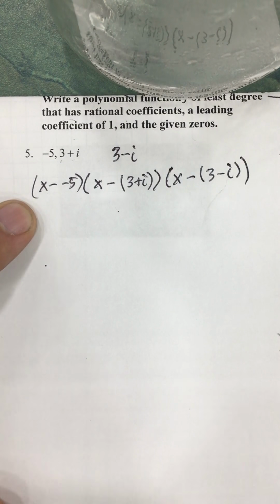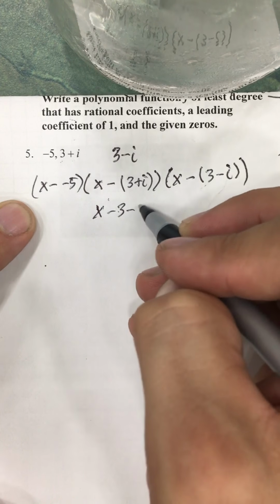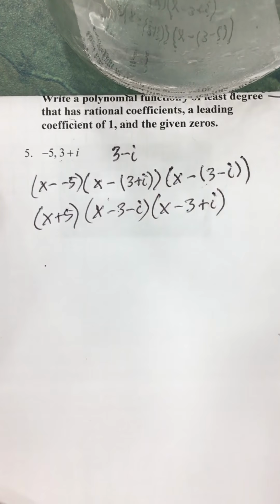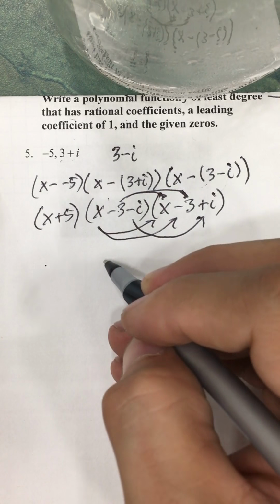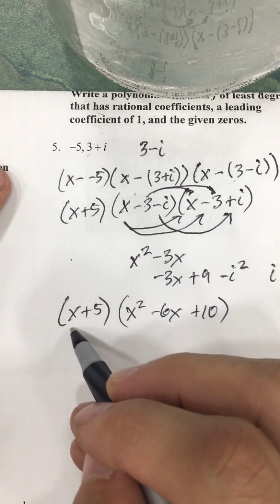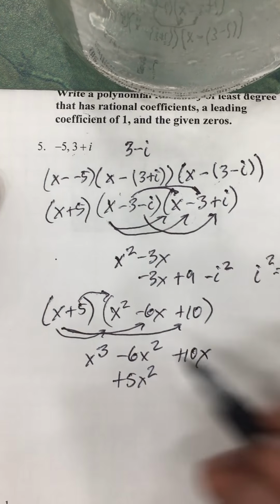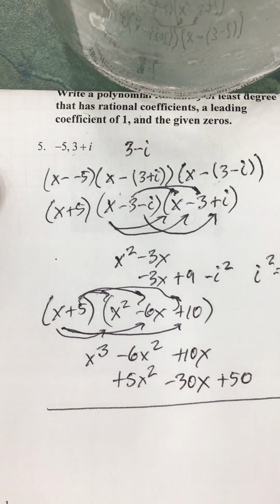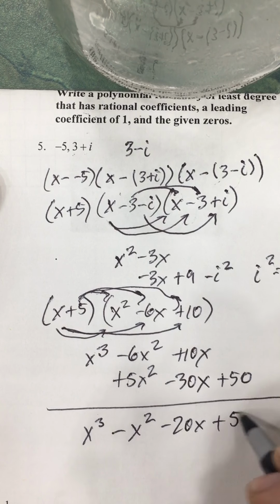Finding the polynomial of least degree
This question involves knowing how to find the conjugate of an imaginary root